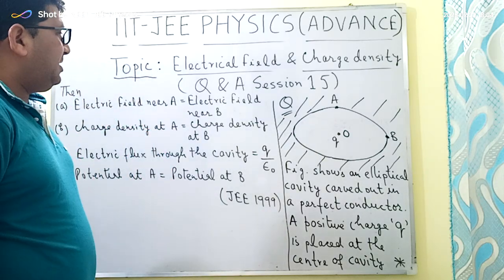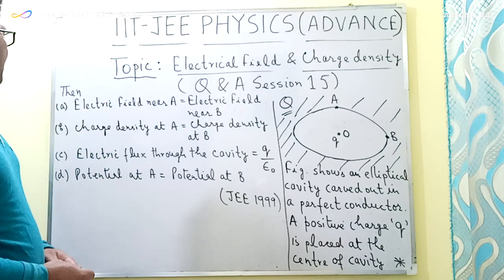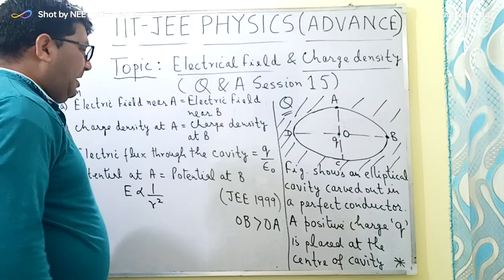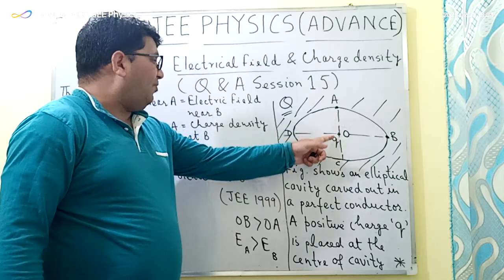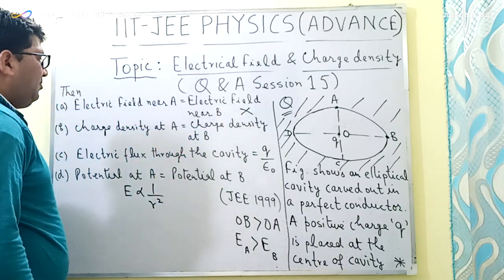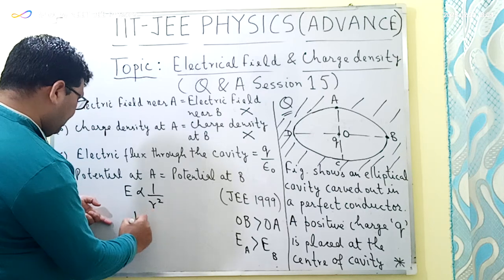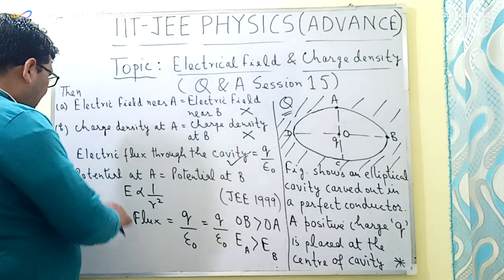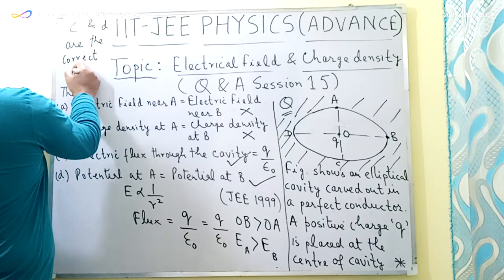Electric Field, Charge density and Electric Potential - Q and A Session 15 : Key Concepts Explained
Electric Field, Charge density and Electric Potential - Q and A Session ( MCQ )

(!This is a MCQ which is based on basic understanding of Electric Field, Electric Potential and Charge density)